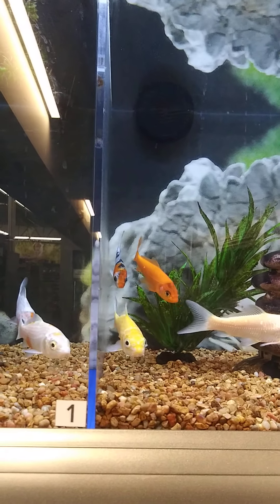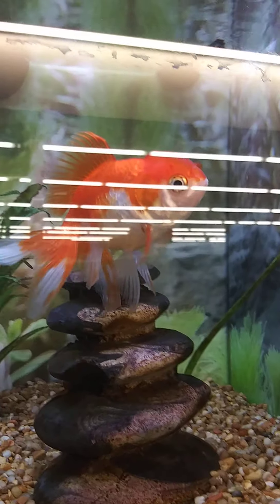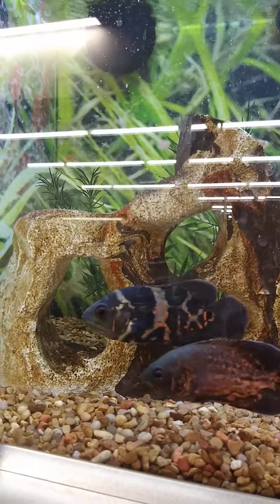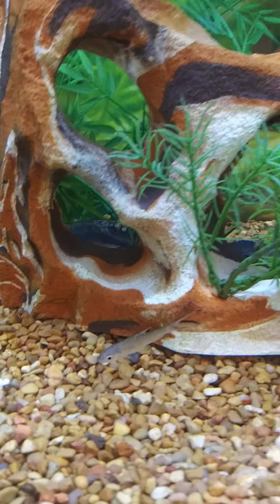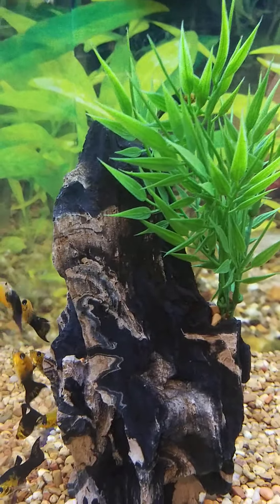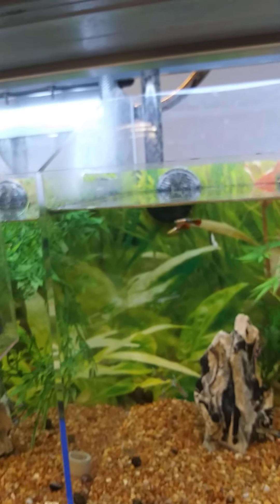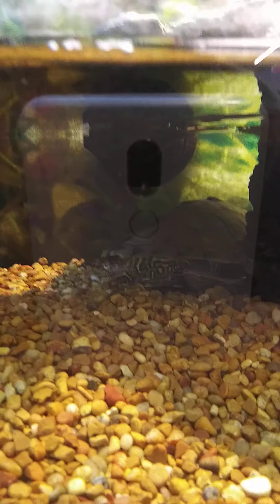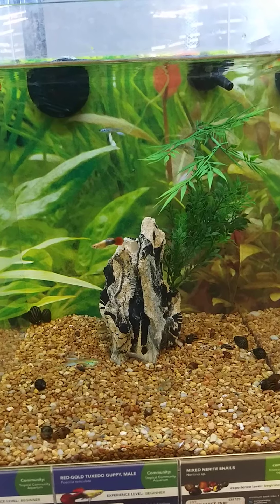Virtual field trip to Petsmart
Teacher Marty showing a virtual field trip to PetSmart and all the different fish.